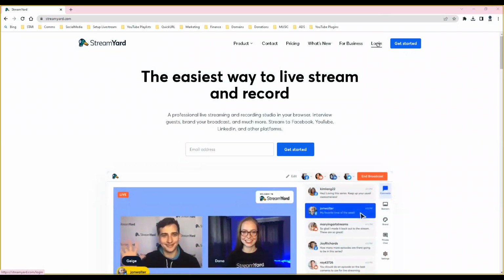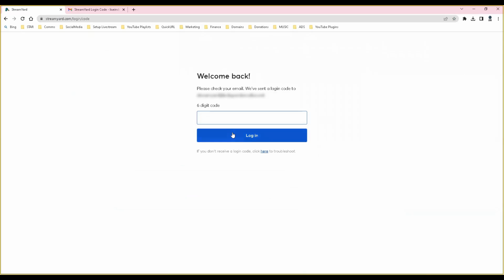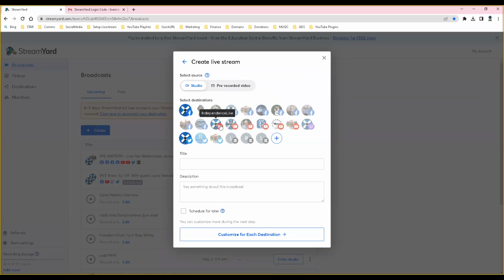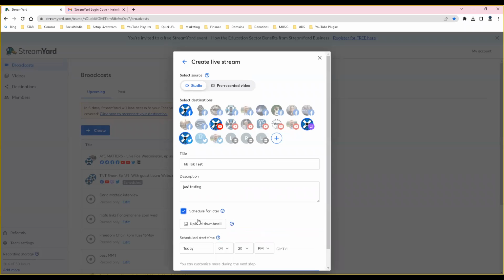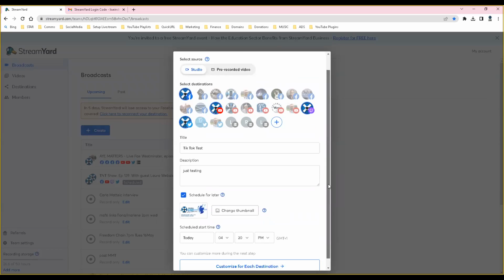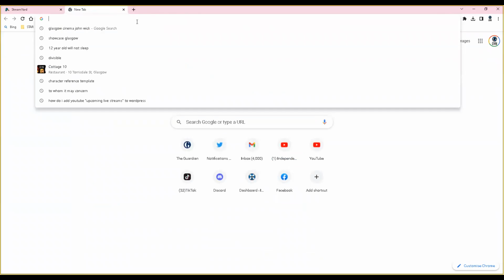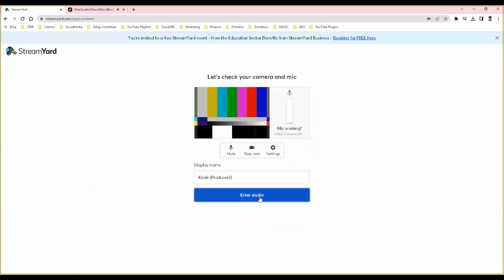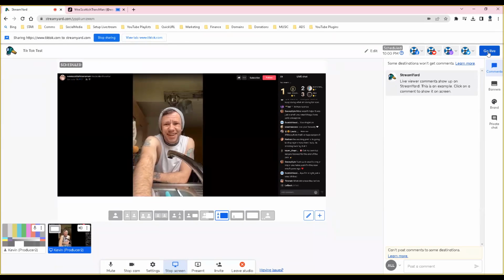Streaming TikTok Live event via StreamYard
00:00:05 Using Chrome, goto streamyard.com and click "Login".
00:00:08 Enter your email address to recieve the login code.
00:00:14 Copy and paste the login code and login.

StreamYard admin - create studio and select stream destinations:
00:00:22 Click the "Create" button.
00:00:25 Click "Live stream" option.
00:00:28 Under the default "Studio" source, select destinations.

00:00:40 Enter Title.
00:00:47 Enter Description.
00:00:53 Click "Schedule for later".
00:00:56 Click "Upload thumbnail".
00:01:03 Schedule the event.
00:00:09 Click "Customize for each destination".
00:01:13 Click "Create broadcast".

00:01:14 Open up TikTok in a new browser tab.
00:01:20 Select the live event you want displayed in StreamYard.
00:01:24 Select Theater mode, bottom right.

StreamYard studio:
00:01:27 Select StreamYard browser tab & Select enter studio for your event.
00:01:32 Select enter studio.

00:01:33 Select Present menu and then Share screen.
00:01:39 Under Chrome tab, select your TikTok browser and then Share.
00:01:44 Select the StreamYard tab.

00:01:47 Click "Go live".

INDEPENDENCE LIVE - TELLING SCOTLAND'S STORY SINCE 2013
Catchup now with Events, 12 Shows & Podcasts.

*** We have been here for you, now is your chance to be here for us: